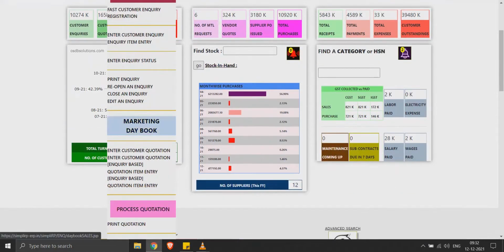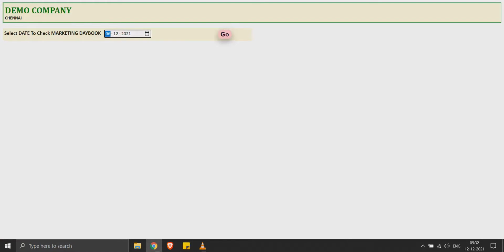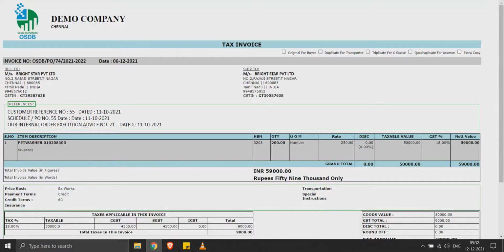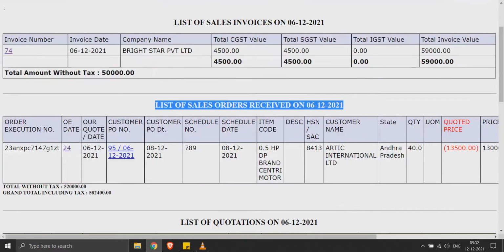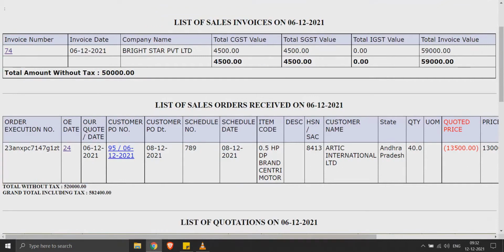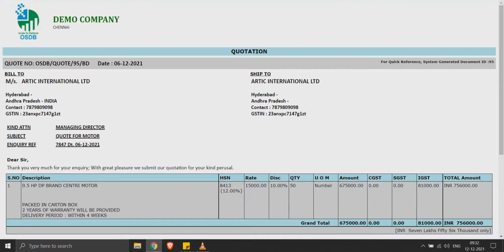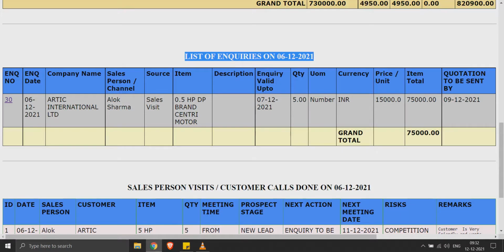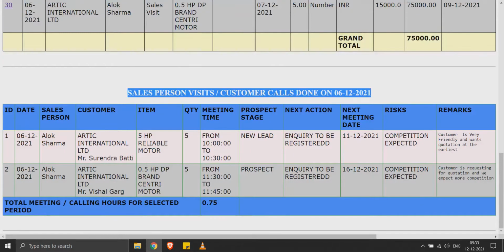An Unique Quantitavite And Qualitative MARKETING DAYBOOK In simpliRP ERP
simpliRP is the effective  way to manage your sales  activities.